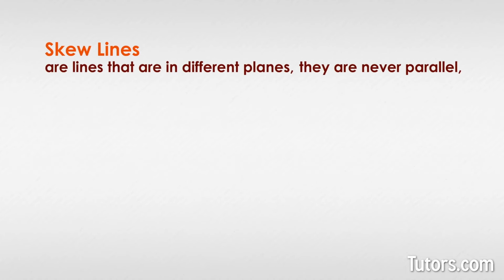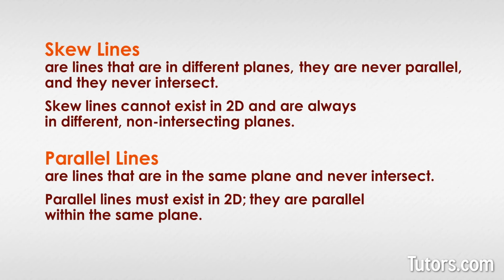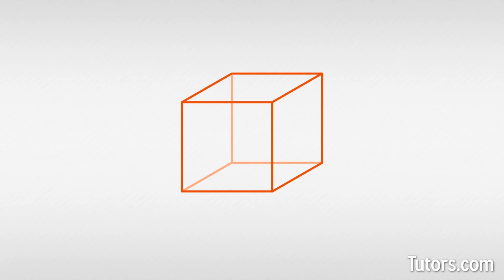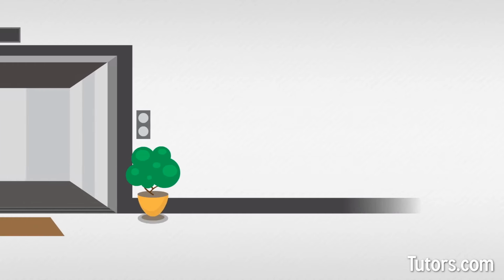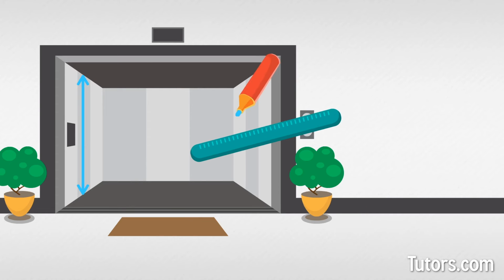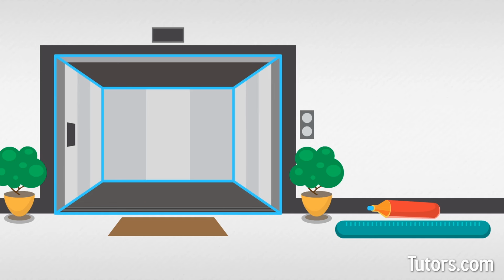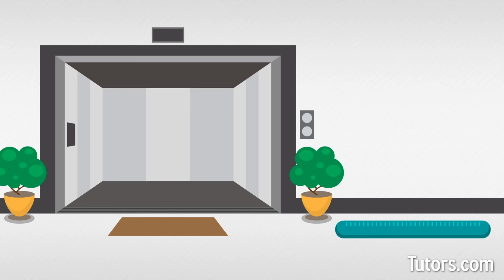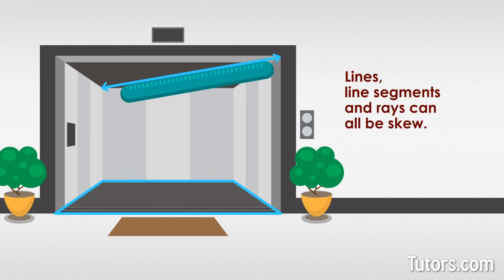Skew Lines — Geometry | Definition, Examples, & Video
Skew lines are lines that are in different planes, they are never parallel, and they never intersect. Want to watch the video on Skew Lines and learn more?